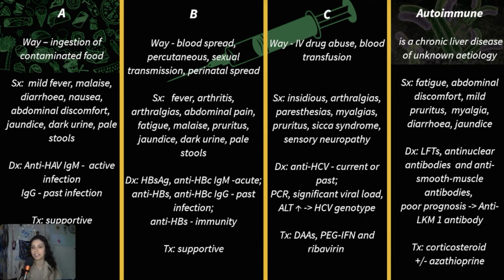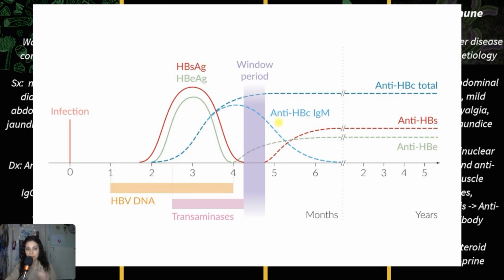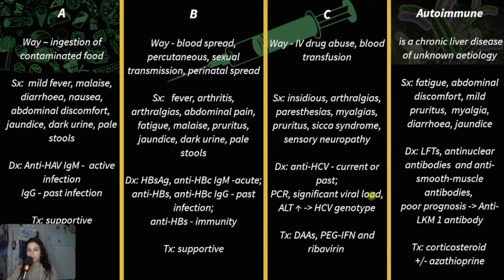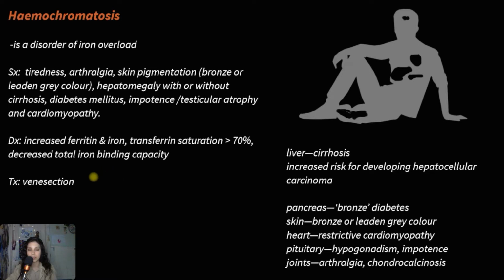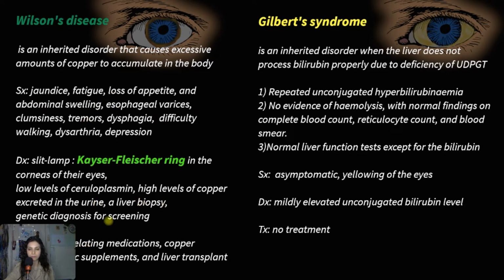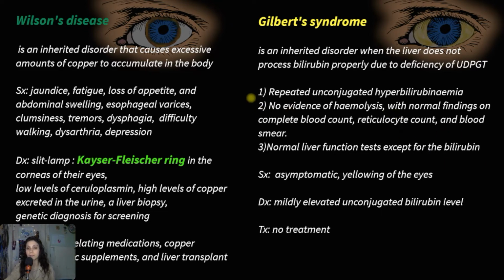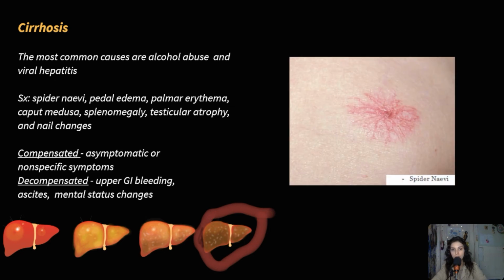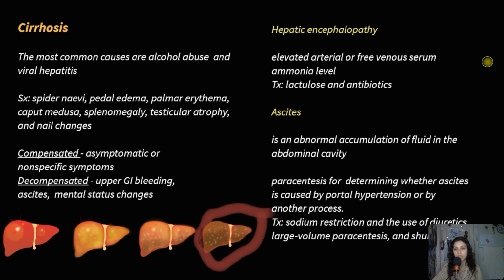Diseases of the liver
About vaccination and vertical transmission:

Hep A
An active vaccine consisting of a two-dose primary course is the best means of prevention Hep A

Hep B
If a mother is HBsAg and HBeAg positive, the risk for transmission of hepatitis B to baby is 70 to 90%. The risk is lowered significantly to 8 to 15% if mother is HBsAg positive and HBeAg negative. If mother is hepatitis B surface antigen positive or hepatitis B status is unknown and urgent serology is unavailable, and then administer to the baby hepatitis B immunoglobulins hepatitis B vaccination.

The vaccine. There is a course of three injections. If there is a negative antibody response after 3 months, revaccinate with a double dose. If the response is positive, consider a test in 5 years with a view to a booster injection.

Hep C
There is no vaccine.
The diagnosis of HCV infection in adults often is made by detecting antibodies to HCV. However, maternal IgG antibodies passively cross the placenta, so the presence of anti-HCV antibodies in the serum of infants does not necessarily indicate infection. Clearing of passively acquired maternal antibodies against HCV can take more than 12 months, although it is cleared by 12 months in 95 percent of infants. It is recommended that a child at risk of perinatal transmission due to exposure to HCV should be tested for HCV antibodies at 12 months of age. Testing prior to this time is limited due to passive transfer of maternal antibodies.